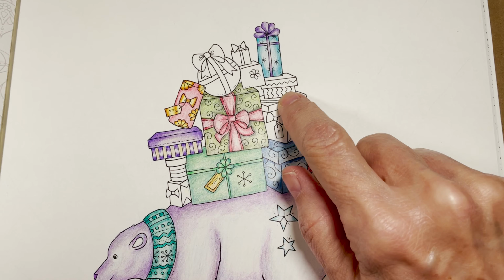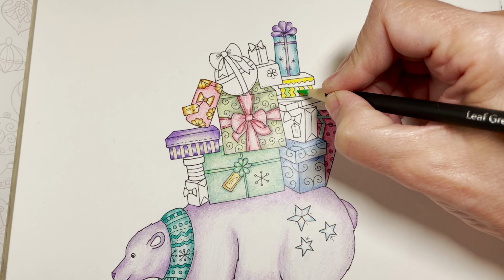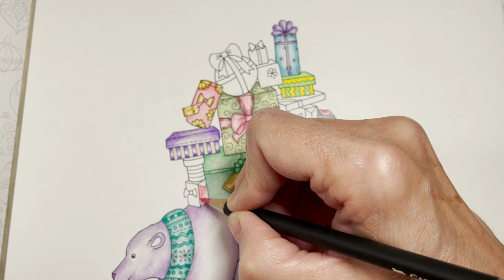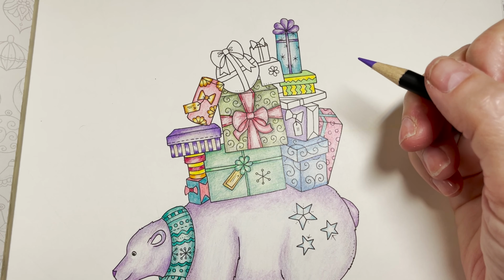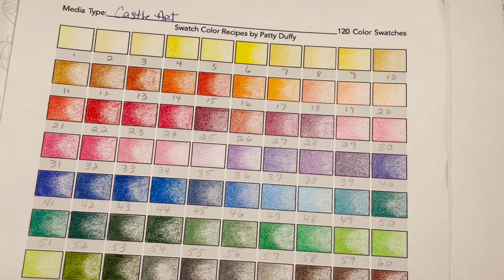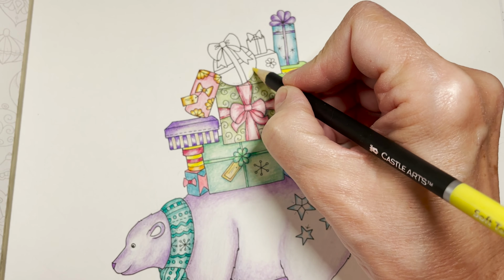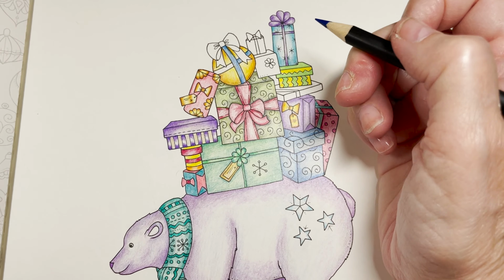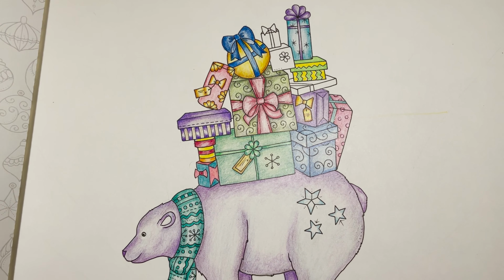Color & Chat Polar Bear - Johanna Basford - Part 2